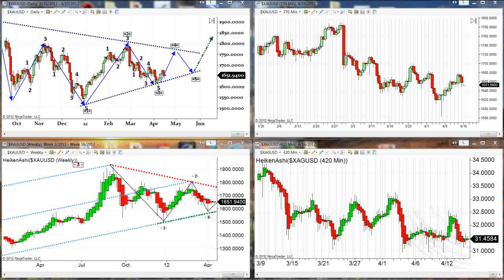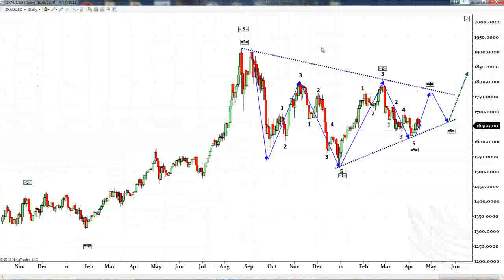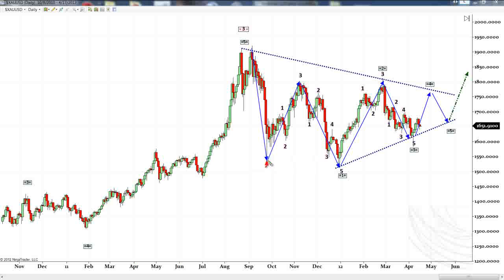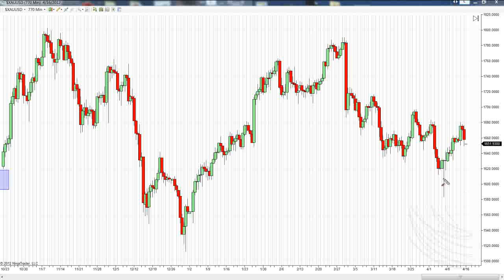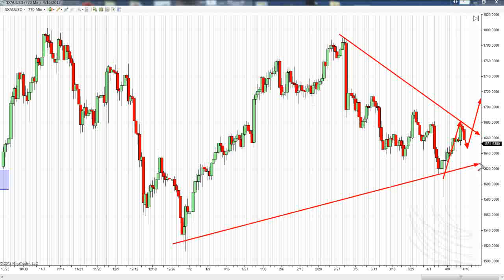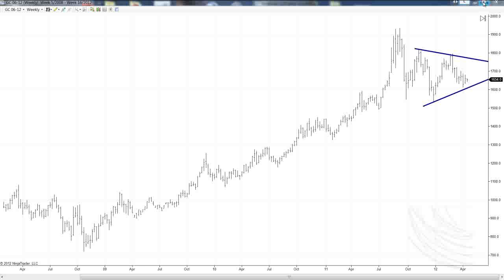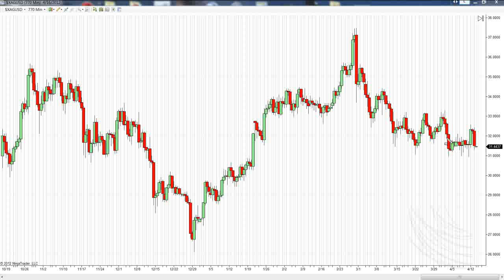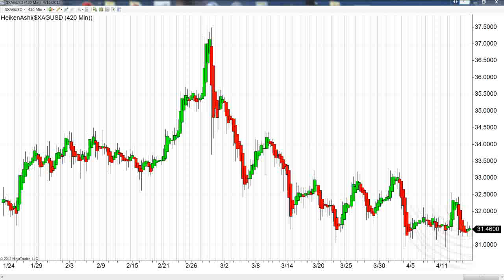The Gold Forecast - 04/16/2012